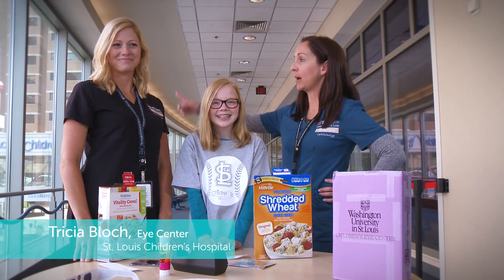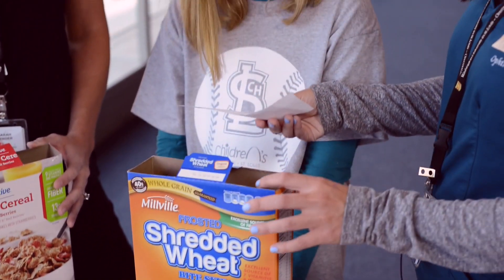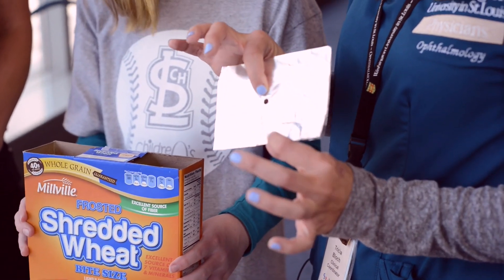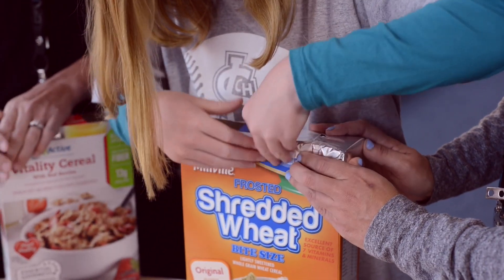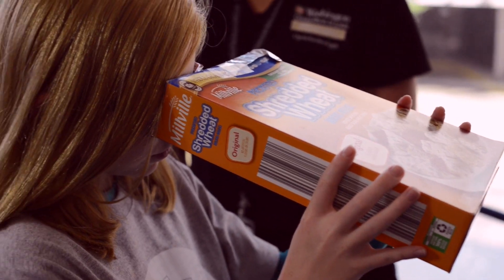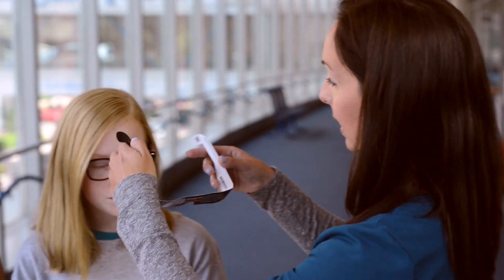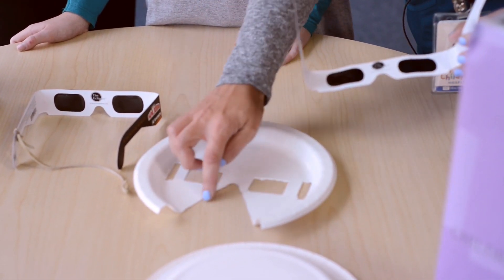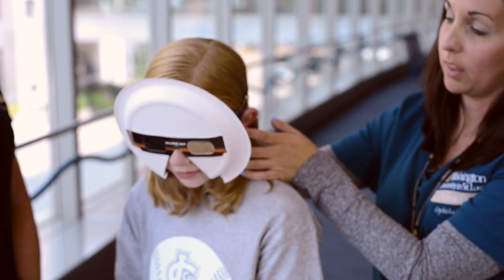Tips to Watching The Eclipse With Your Kids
Excitement for the total solar eclipse is building by the day, but are you ready to watch this once-in-a-lifetime event with your family -- safely? We at the St. Louis Children's Hospital Eye Center have some tips and tricks to make sure everyone's eyes are protected and no one misses a second of the action.

“The St. Louis Children’s Hospital YouTube station is intended as a reference and information source only. If you suspect you have a health problem, you should seek immediate care with the appropriate health care professionals. The information in this web site is not a substitute for professional care, and must not be used for self-diagnosis or treatment. For help finding a doctor, St. Louis Children's Hospital Answer Line may be of assistance at 314.454.KIDS (5437). The opinions expressed in these videos are those of the individual writers, not necessarily St. Louis Children's Hospital or Washington University School of Medicine. BJC HealthCare and Washington University School of Medicine assume no liability for the information contained in this web site or for its use.”